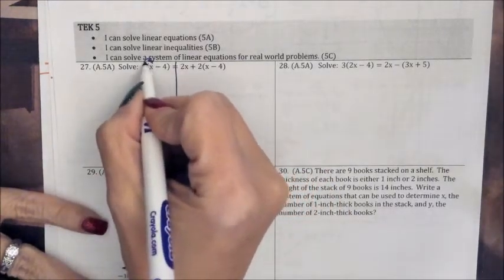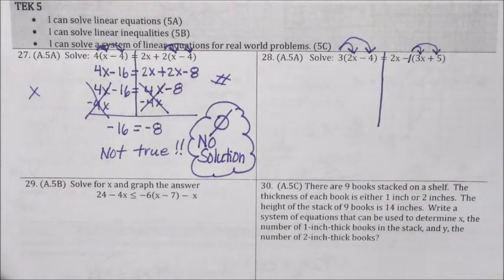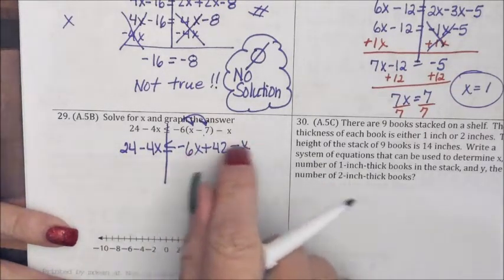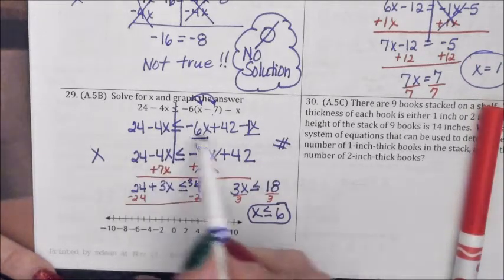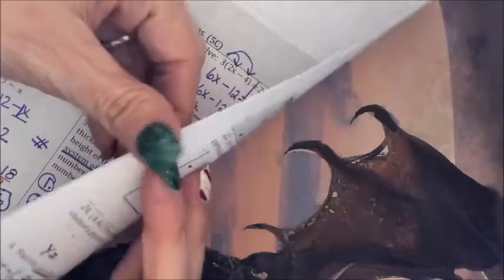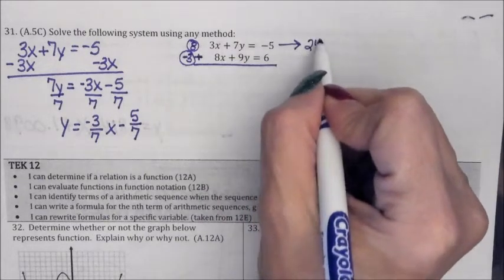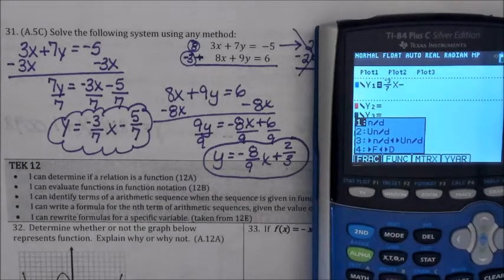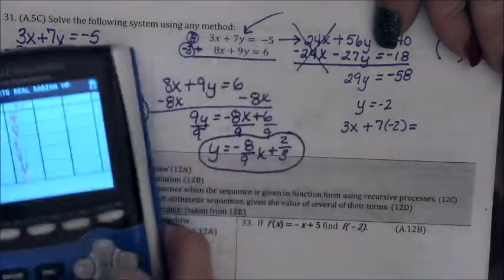Tek 5 Fall Final Review